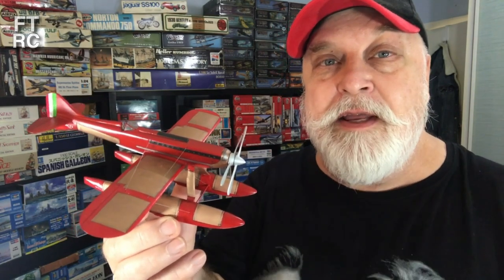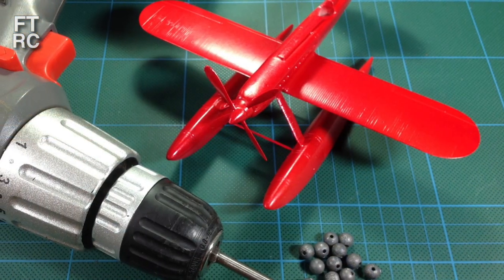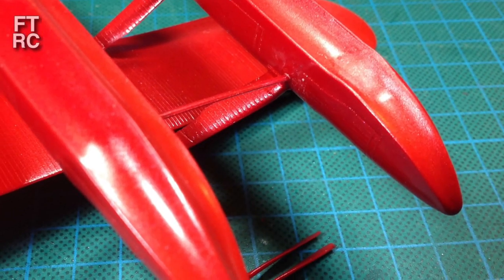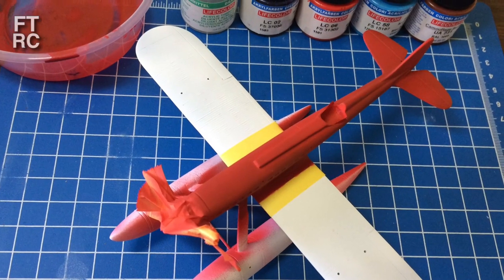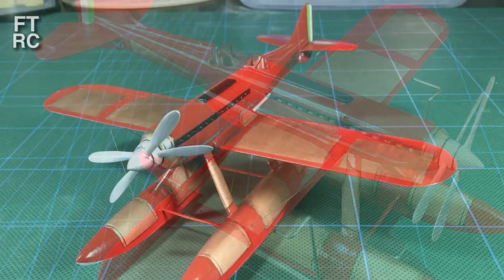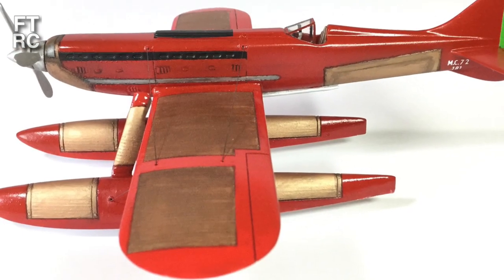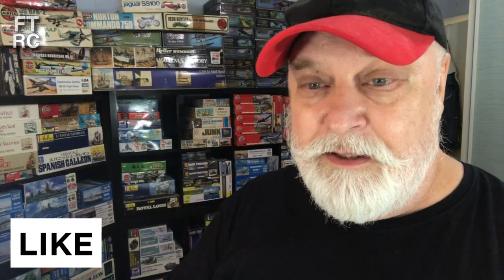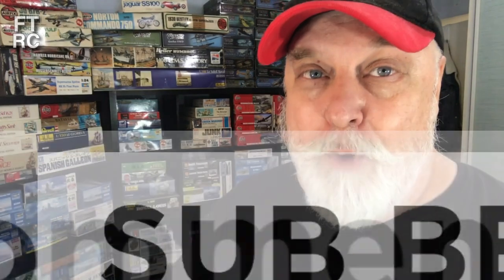Not the Worst Model Kit ever made - But it came close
Here is another awful kit from a dubious manufacturer of Models.  Despite being just horribly moulded I did manage to get a result, although at one point it did hit the wall in frustration.  But in the end I won first place in competition with this Smer 1:72 Macchi Castoldi MC72 Floatplane.

Click on Chapters
00:00 Intro and recap
02:13 The Build
05:12 The Repairs after hitting the wall
09:12 Awards and Conclusion
11:53 My last word